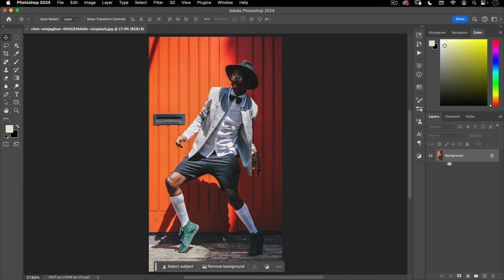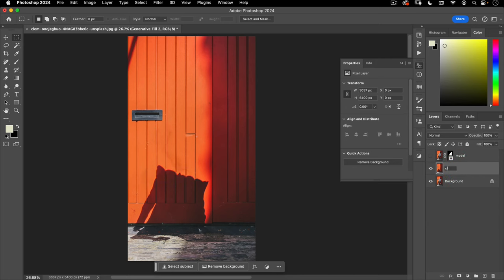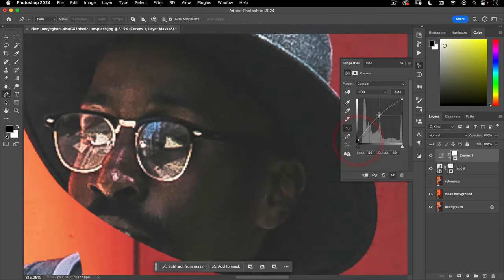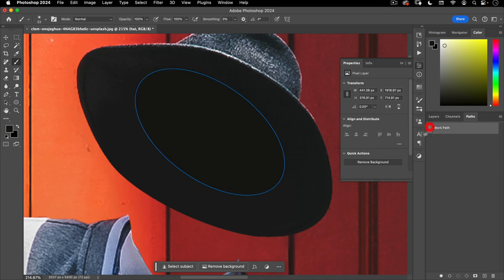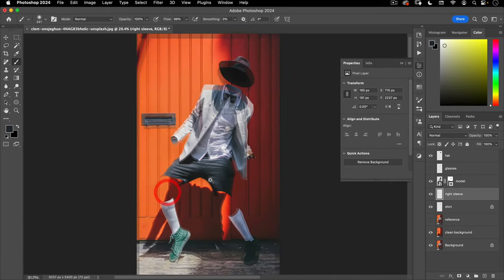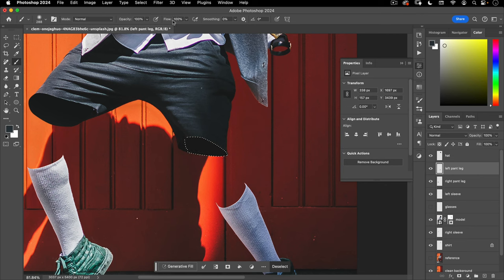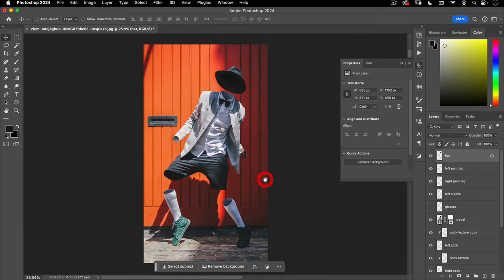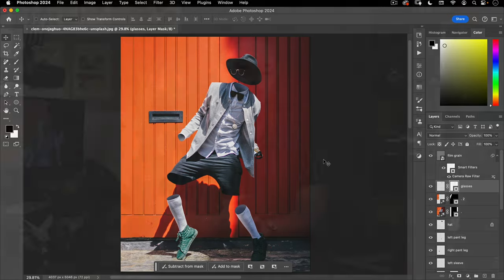Generative Fill Magic: Make Yourself Invisible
In this tutorial, I'm going to show you how we can use Generative Fill and the some selection and painting tools in Photoshop to create a cool invisible man (or person) effect in Photoshop 2024. In this course of this, we'll also explore selection tools, the pen tool, generative expand, patterns and more.

If you're going to do this with your own image, I would recommend photos where your model is wearing a hat and has multiple areas of skin exposed (shorts, exposed abs, etc).

To check out my most recent course on using the new AI tools in Photoshop (including Adobe Firefly, Generative Fill, Generative Expand and the Remove tool), go

And for full access to all of my Photoshop training and tools, you can go